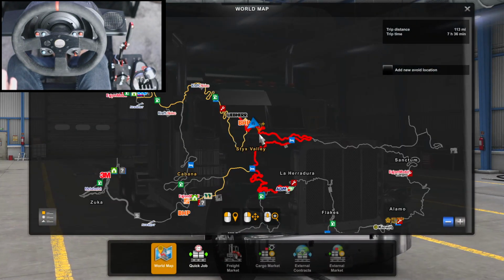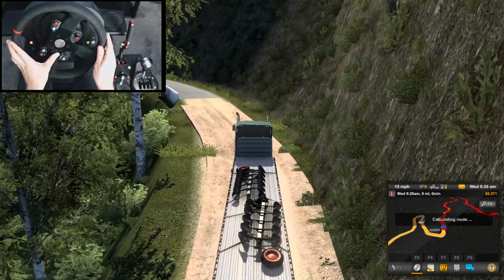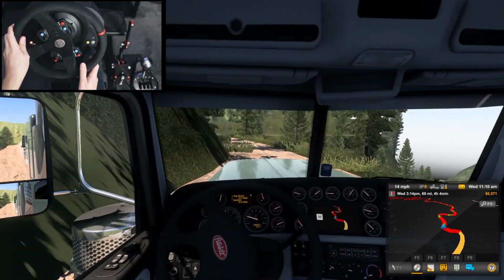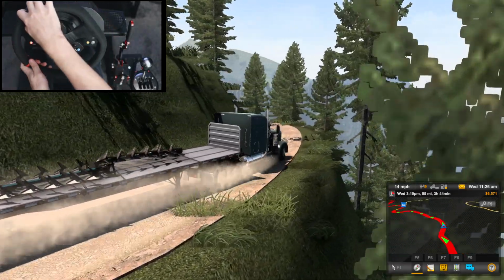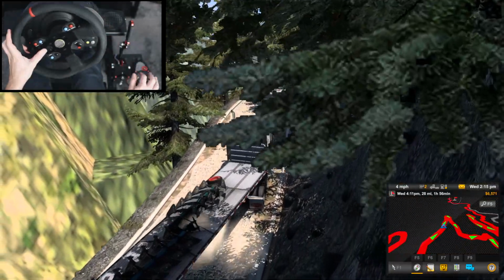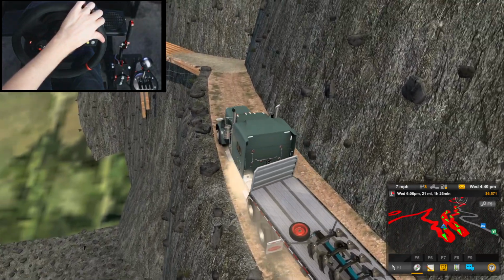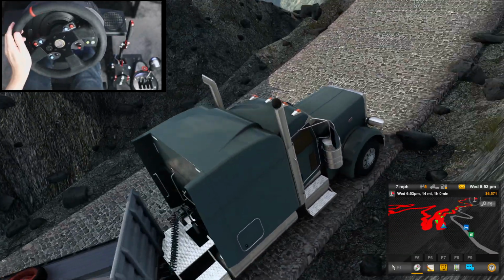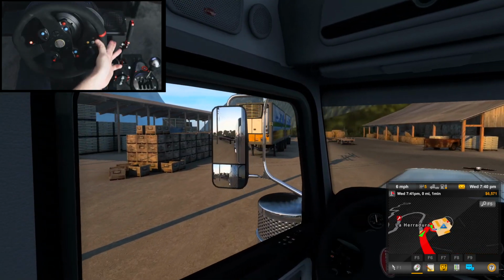Extremely Dangerous Delivery!! - American Truck Simulator | Thrustmaster Wheel & Shifter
Today we are doing one of the most extremely dangerous deliveries!  Enjoy this new episode of American Truck Simulator with our Thrustmaster wheel and shifter setup!